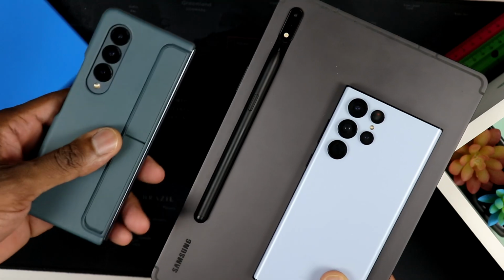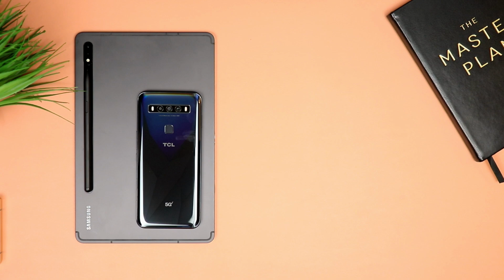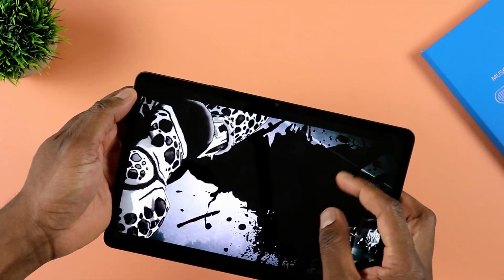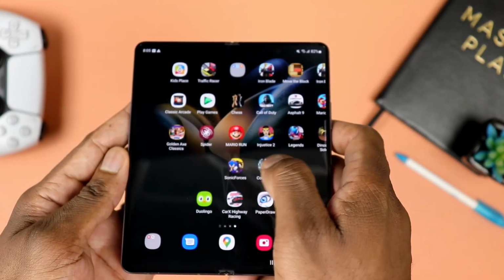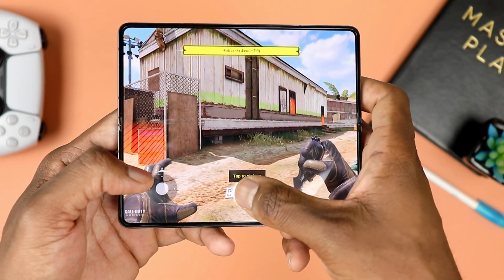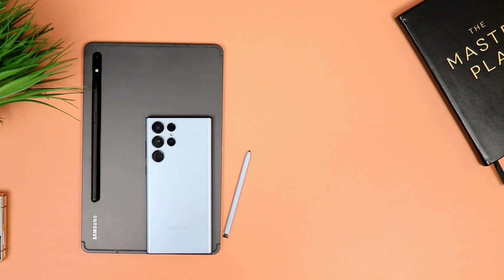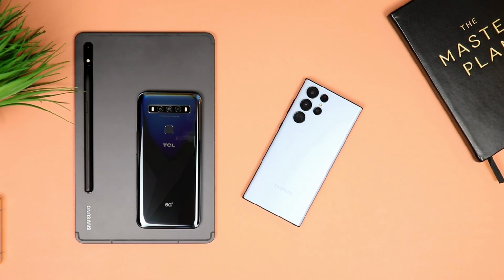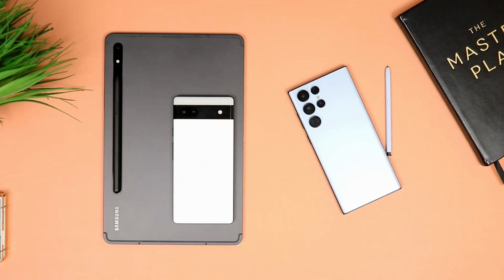Galaxy Tab S8 S22 ULTRA vs Z Fold 4 - Makes No Sense...Maybe?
galaxy tab s8 s22 ultra vs z fold 4
In this video we take a look at what it is like to choose between that Samsung Galaxy Tab S8 plus Galaxy S22 Ultra vs Z Fold 4. Either one of these packages (Galaxy tab s8 + S22Ultra or Galaxy Z Fold4) don't come cheap, and would normally not interest the typical buyer, but this is just to illustrate the point that if one has to choose between buying a samsung tablet along with a phone, or a phone that cost as much as a combo of a tablet and a phone (galaxy tab s8 s22 ultra vs z fold 4), it might just be better to go for the former, because that is the only combo between the 2 that makes sense to most people.

Here are some more videos you might be interested in:
Versus video: